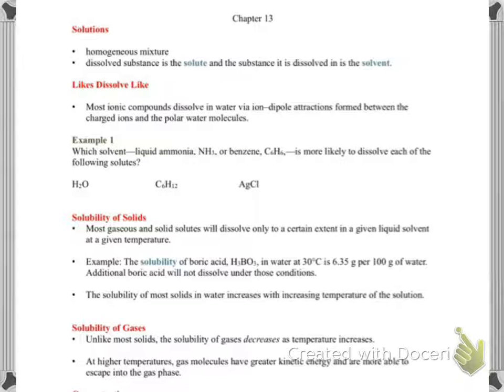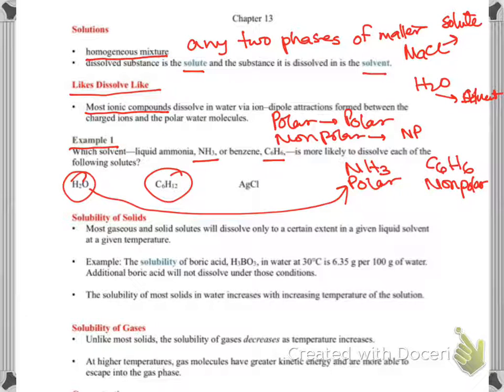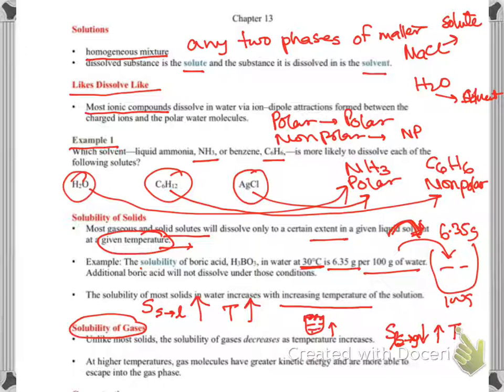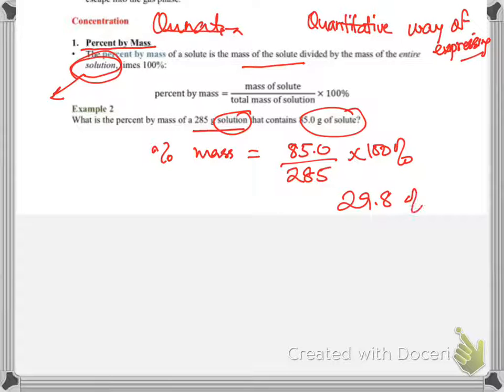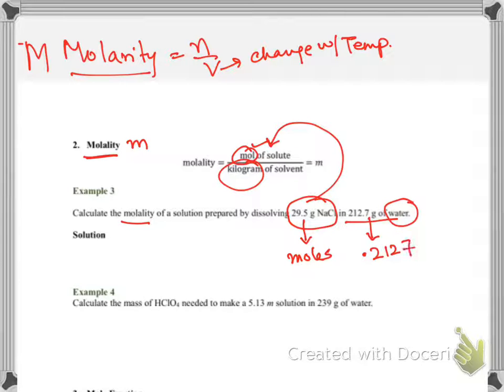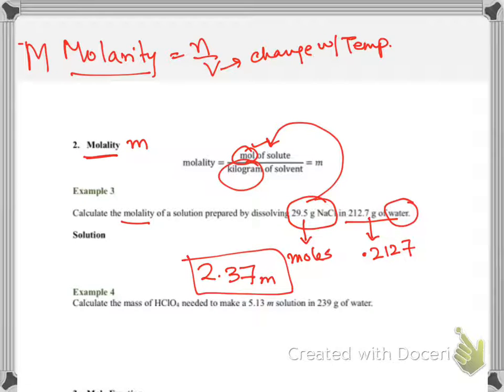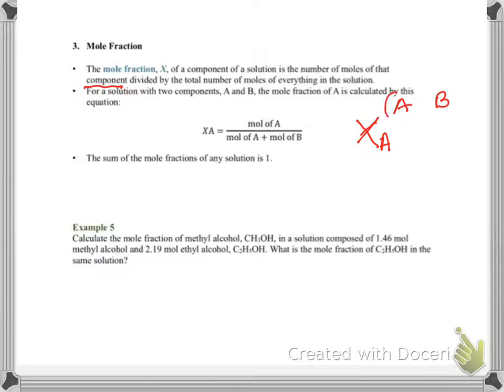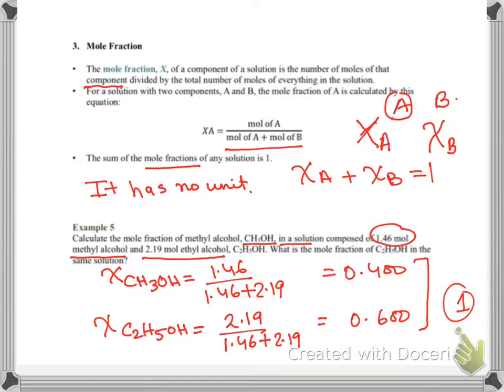Concentration of Solutions